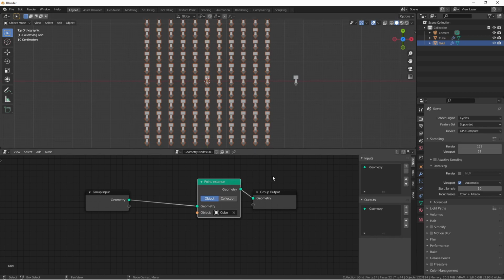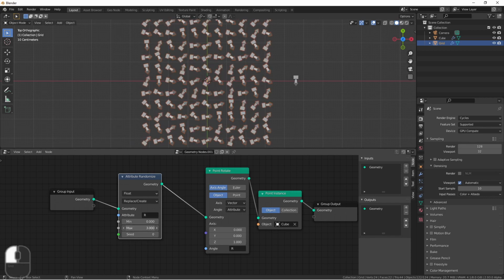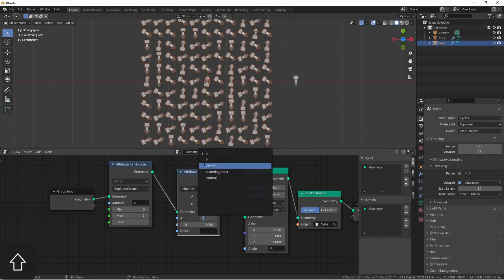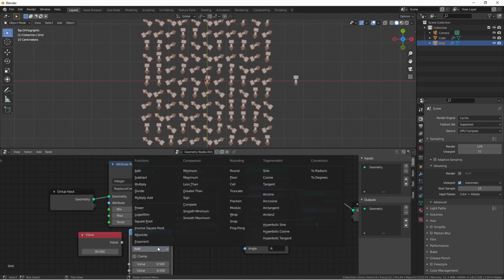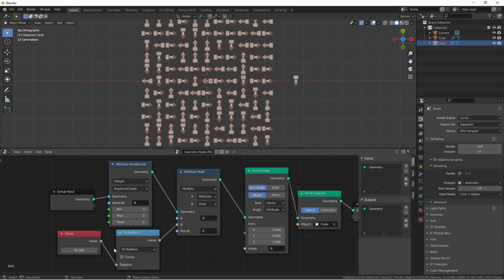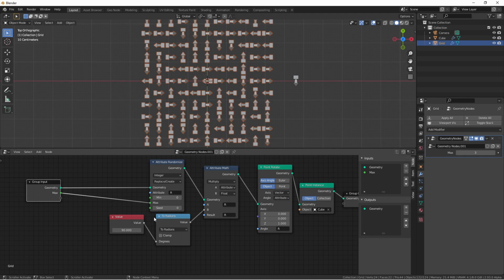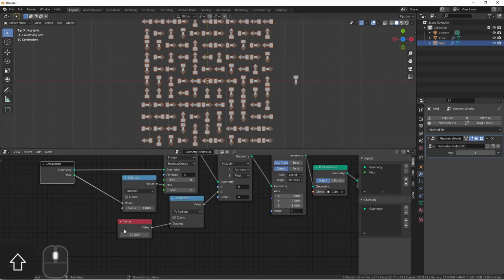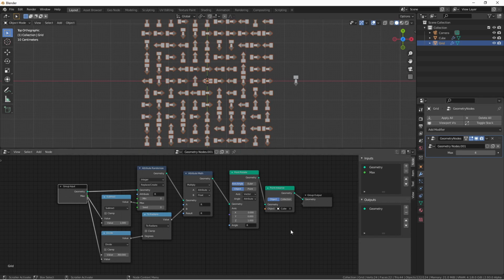Q&A: Random Stepped Rotations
NEW!!! THIS VIDEO HAS AN UPDATE FOR BLENDER 3.2

I got a question from a viewer about doing random rotations that were constrained to multiples of a given angle using Geometry Nodes. Here is a generalized approach to solving that problem. Thanks to Kaare Berg for the question. I'm using Blender 2.93 in the video.